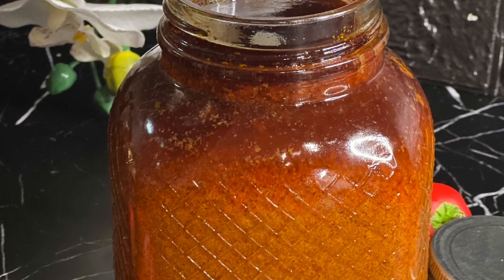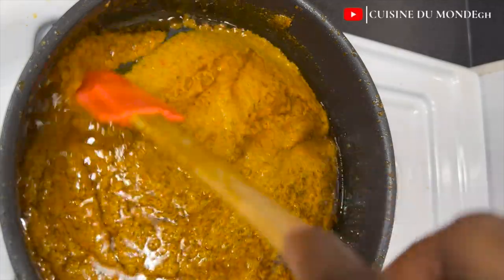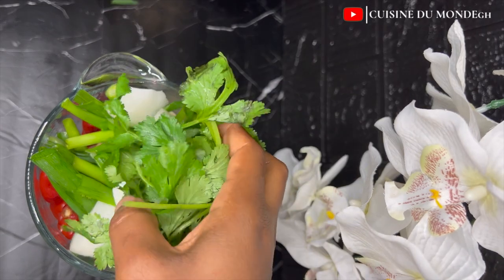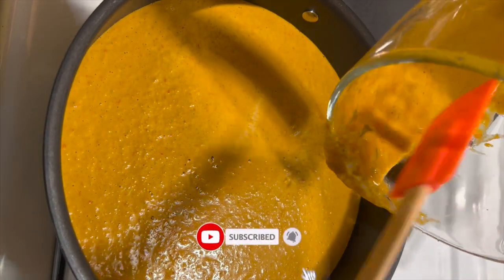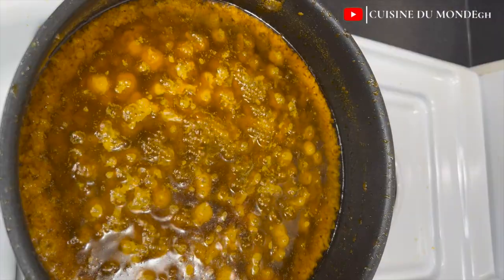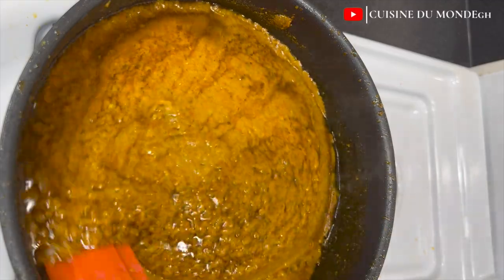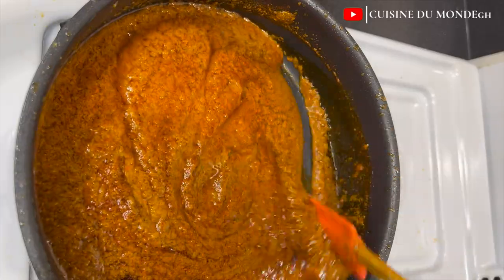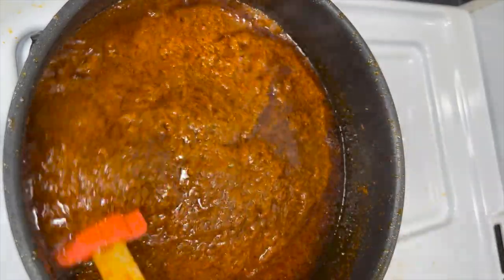HOW I MAKE MY DELICIOUS RED CHILI SAUCE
INGREDIENTS
Jalapeño
Red bell pepper 🌶️
Scotch bonnet
Ginger
Garlic 🧄
Onion 🧅
Parsley 🌿
Oil
Smoked paprika
Vegetable stock cube
Shrimp 🍤  powder